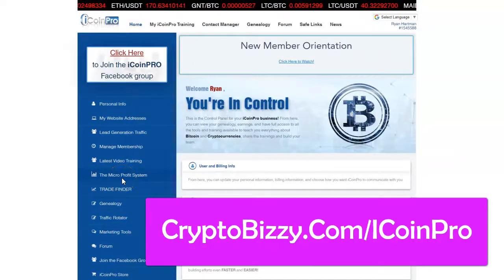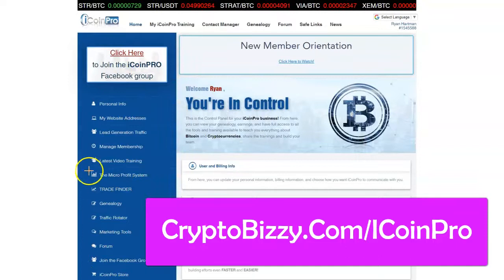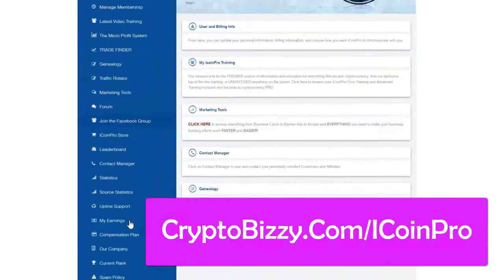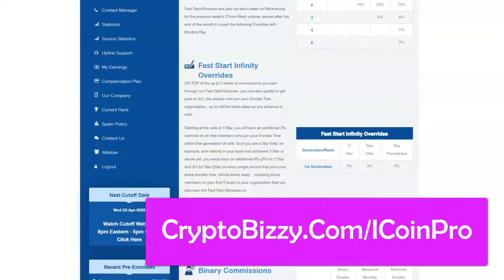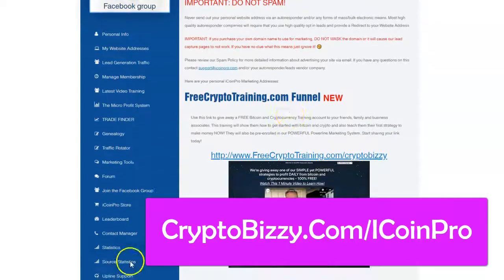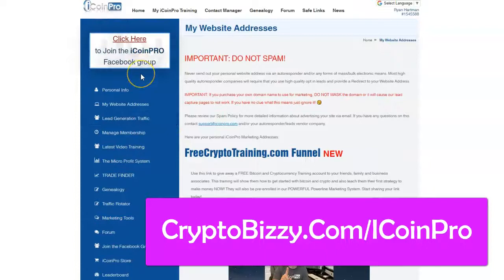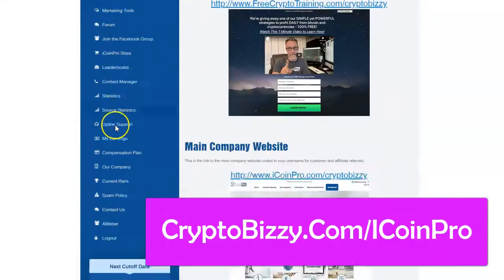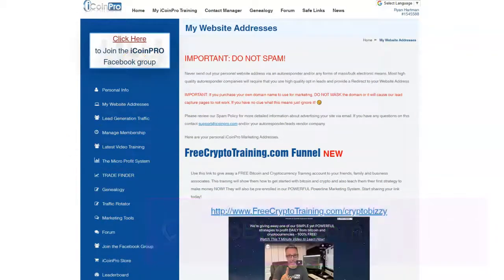ICoinPro Affiliate Program